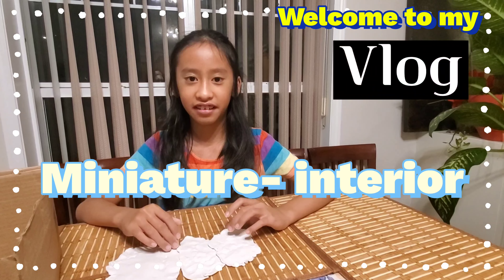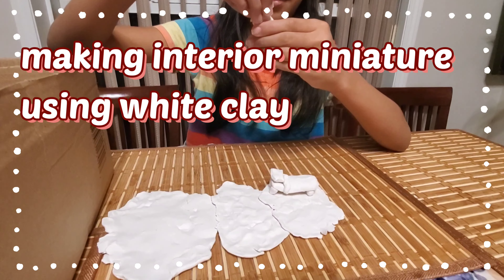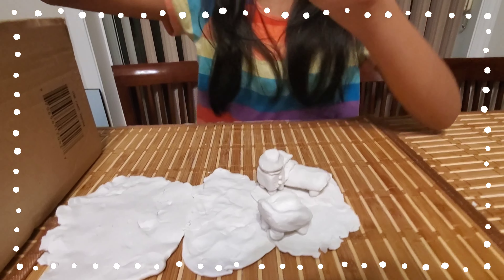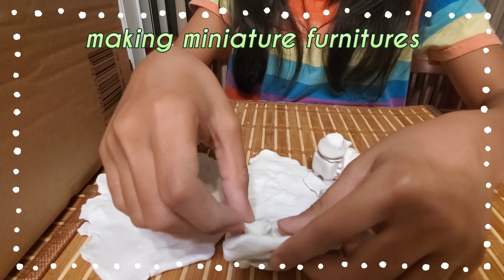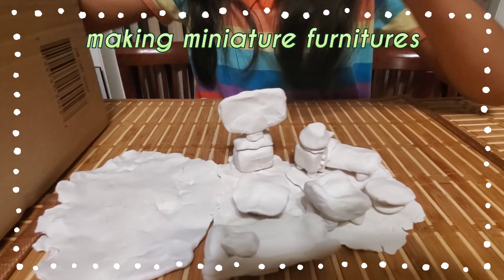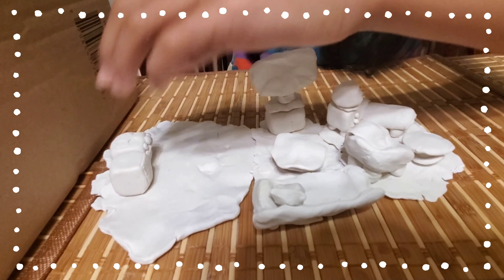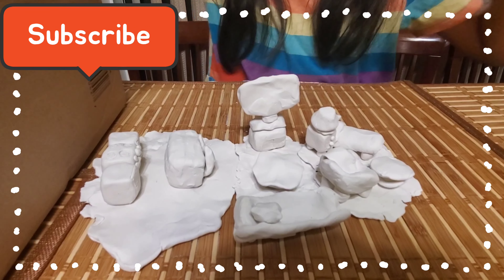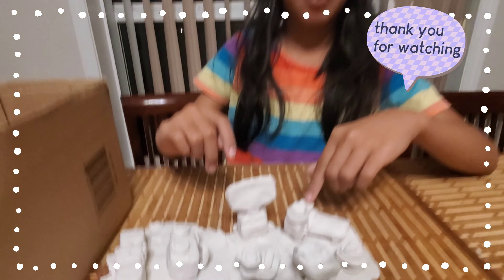Miniature using clay